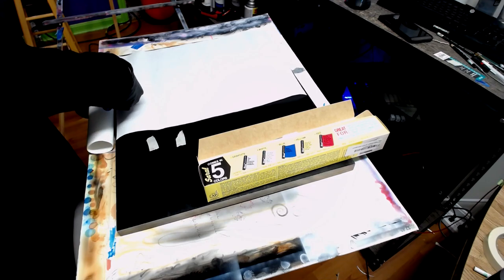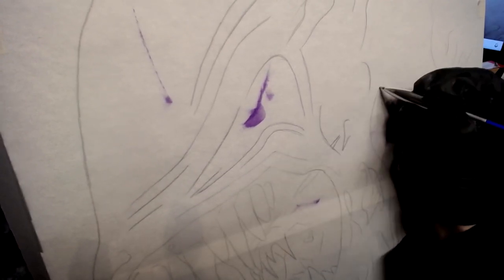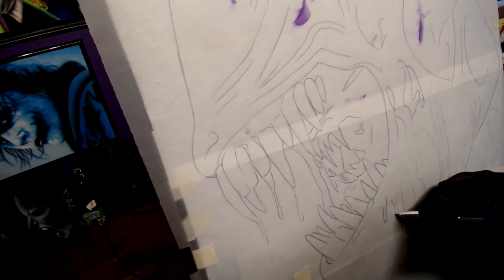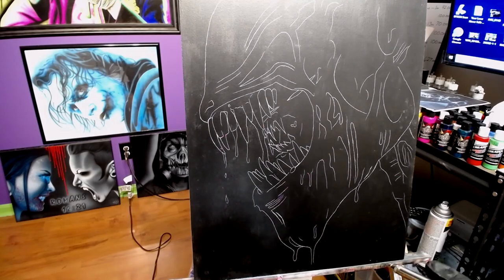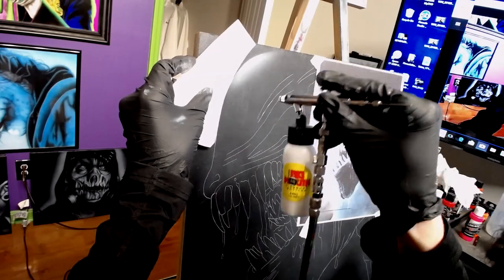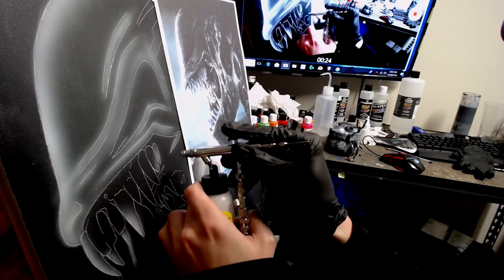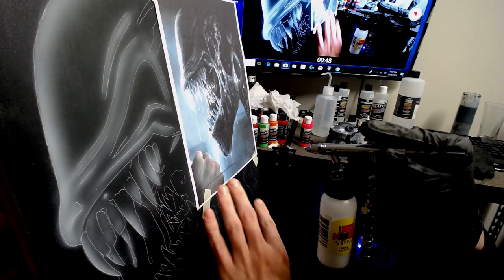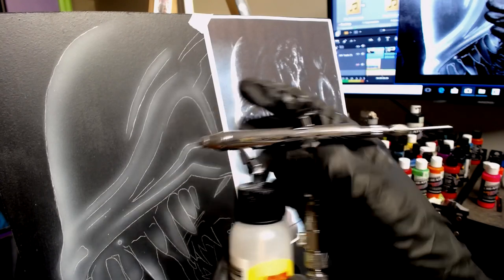Airbrush Tutorial #2 STARTING THE ALIEN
FYI my airbrush i used is a IWATA ECLIPSE HP-BCS
Heck yea ITS GO TIME,
Starting out with my black canvas
laying my wax free saral white transfer paper
laying my drawing over top
then tracing my picture with a pen so it shows up over my pencil
spraying the whole alien with over reduce white paint
using the stencil to get some of the highlights started
and basically thats about it for this video intill the next 1 coming soon!